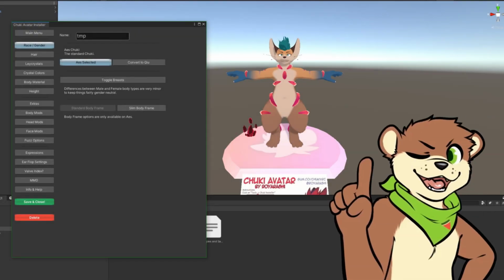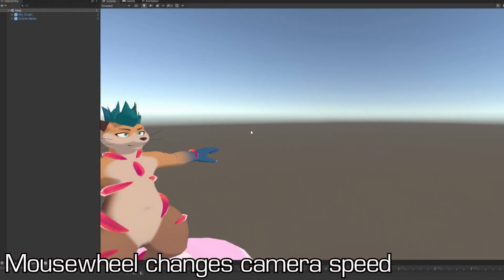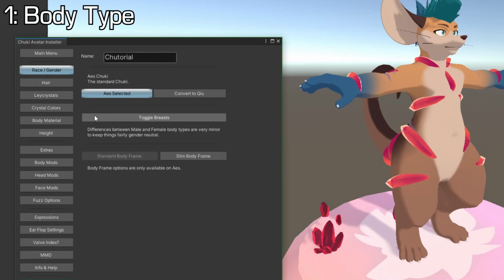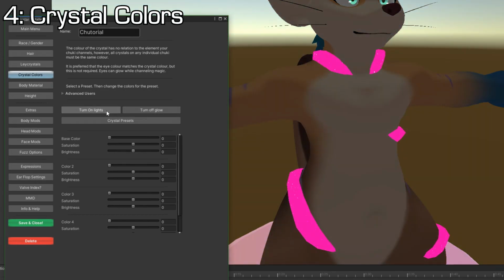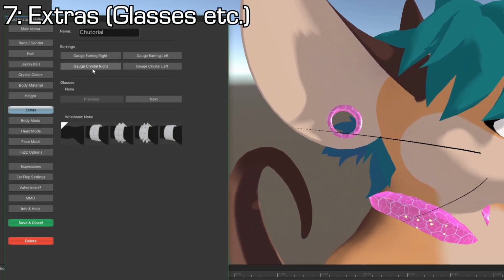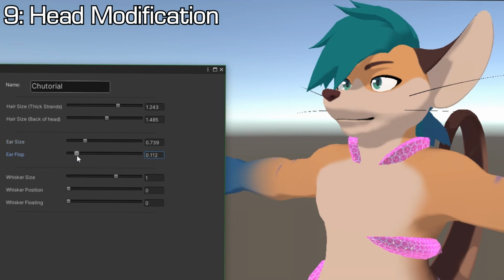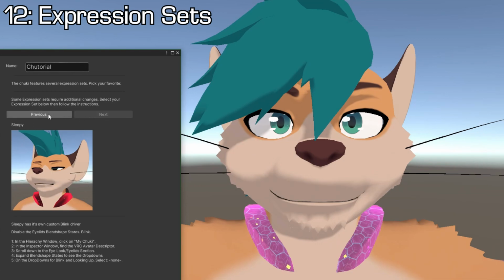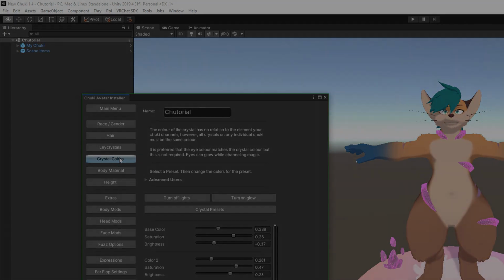2: Customizing - Chuki Avatar Setup Guide [V1.4+]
Original VRC Avatar by Roy Arashi. This is a community created update for the Chuki avatar.
If you would like to report any bugs or need help with installation, please contact Shiuk (Twitter or Telegram).